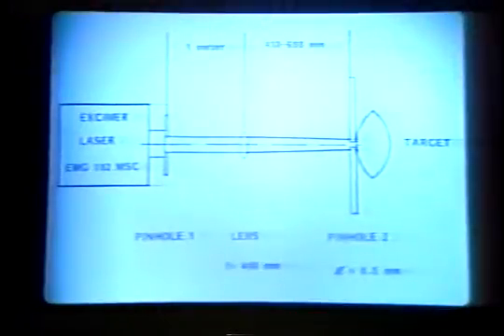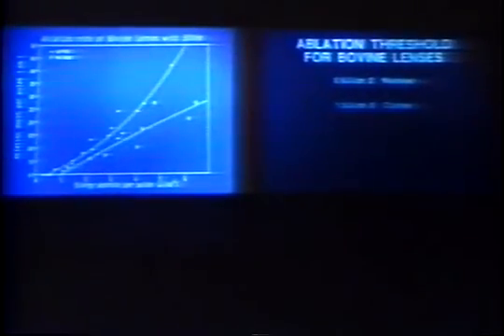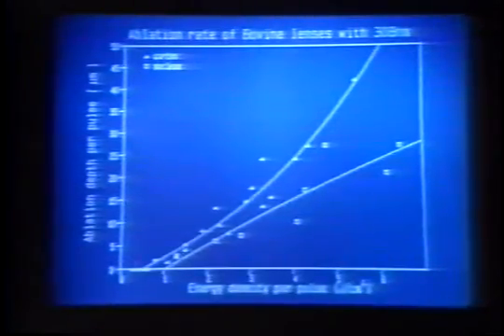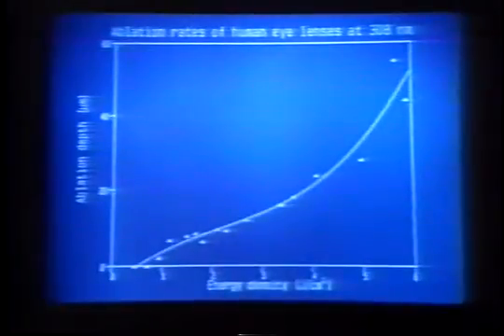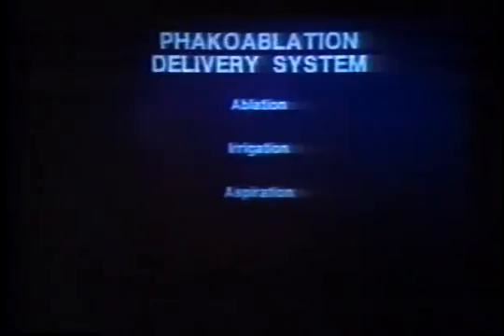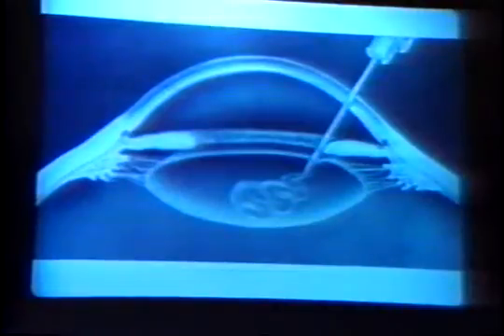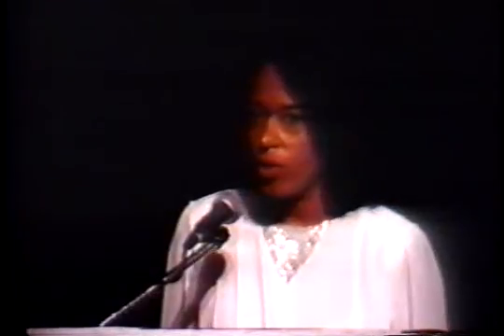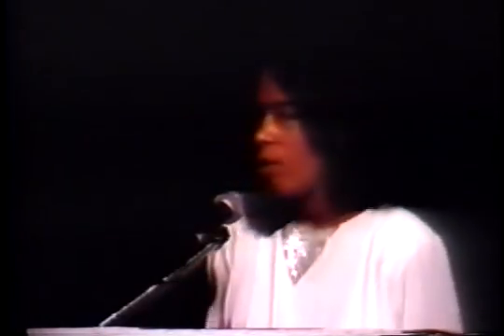Dr. Bath Describes Laserphaco Invention at 1987 ASCRS Convention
In 1987 at the national convention of Cataract Surgeons Dr. Patricia Bath presents her studies on laser cataract surgery.  She describes a device and methodology for removing the cataractous lens with laser pulsations called laserphaco.  Laserphaco or Laser phaco and its many derivatives is now practiced worldwide.